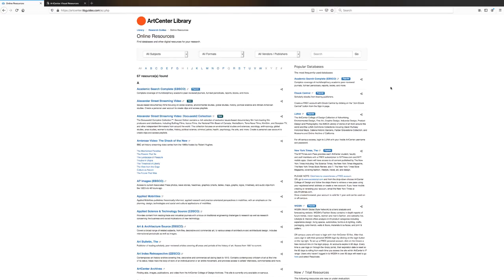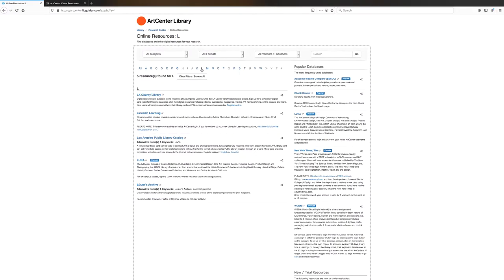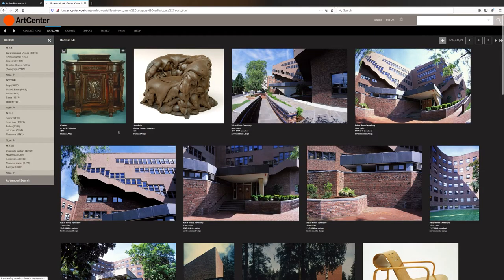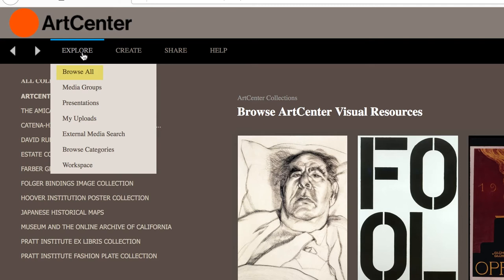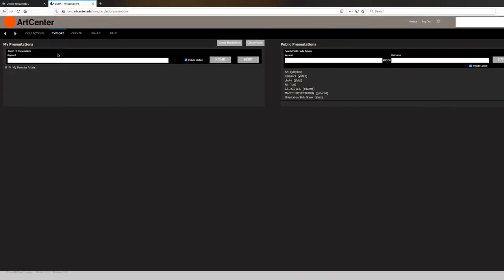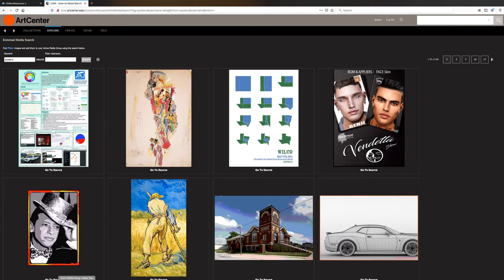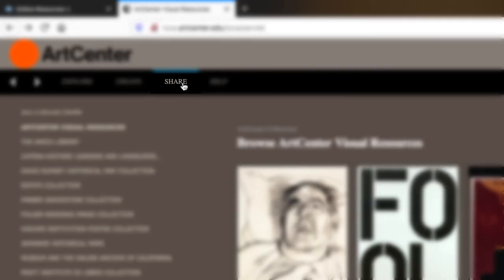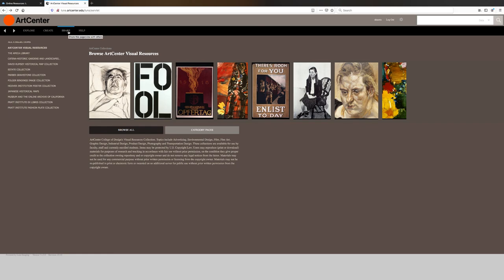LUNA Tutorial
Checkout this tutorial on our LUNA image resource through our Online Resources.

Artstor Digital Libary Tutorial: TBD

LUNA Media Groups Tutorial: TBD

LUNA Presentation Tutorial: TBD

Created by Alfonso Huerta, Circulation Coordinator